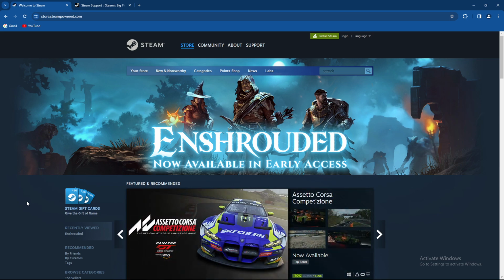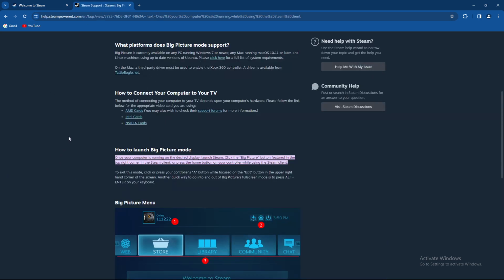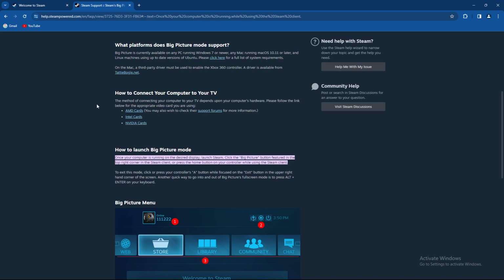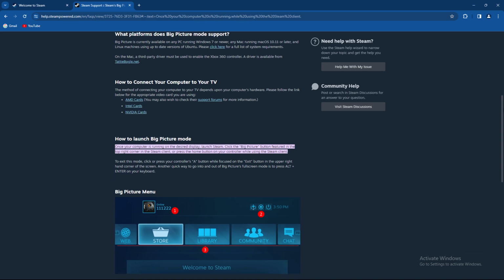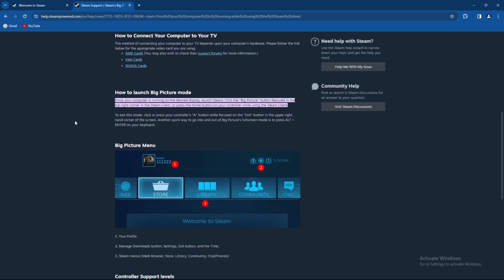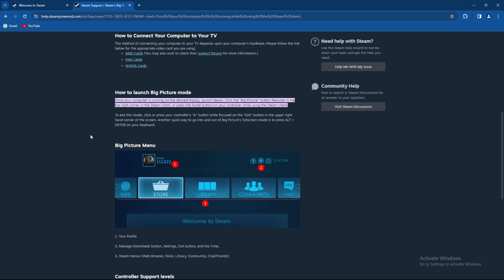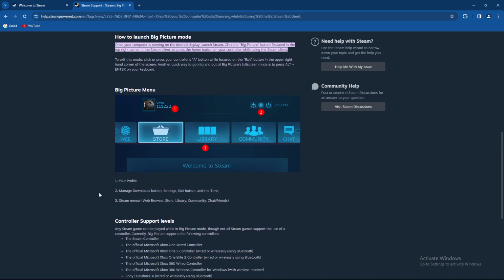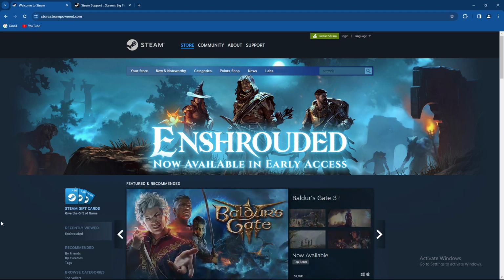How To Use The New Big Picture Mode On Steam (Easiest Way)​​​​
Today we talk about How To Use The New Big Picture Mode On Steam, so stay until the end of the video to see the full explanation.